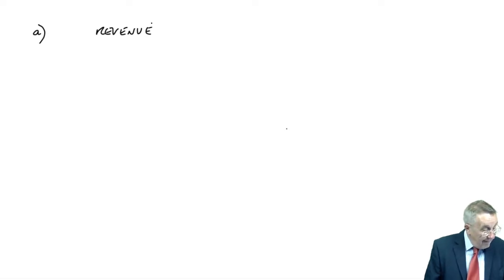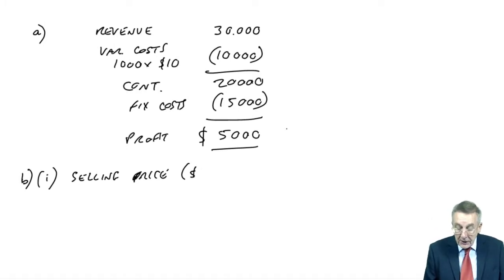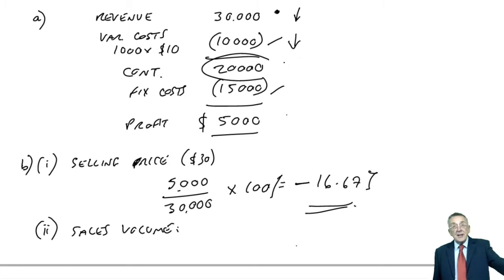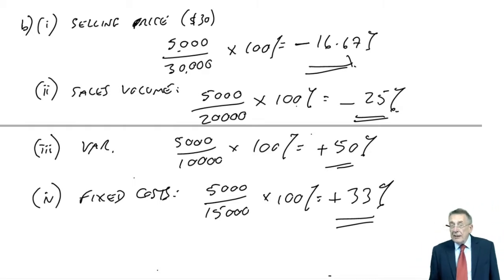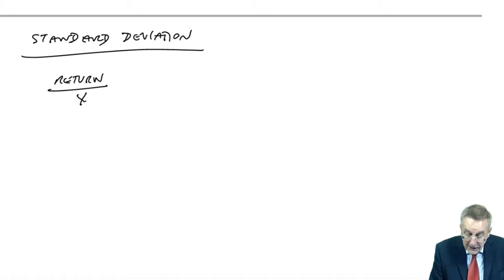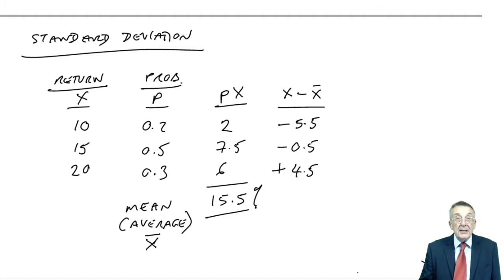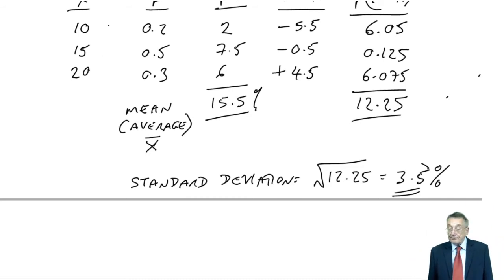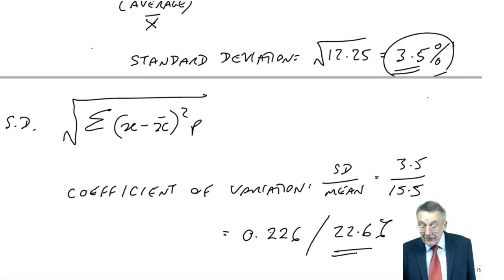Sensitivity Analysis - CIMA P1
Sensitivity Analysis - CIMA P1 Management Accounting